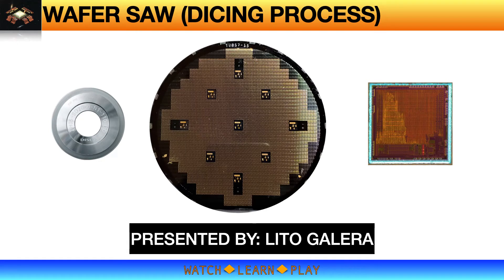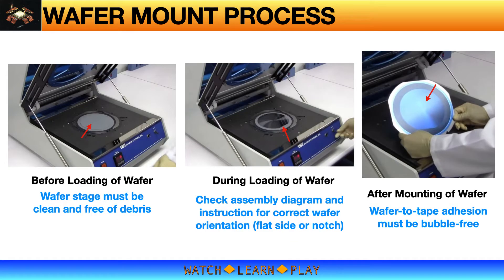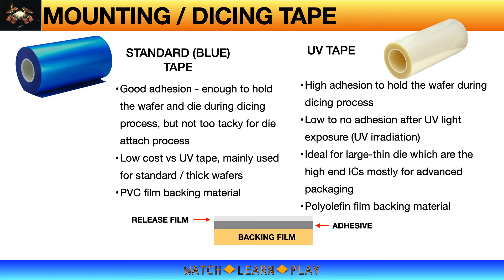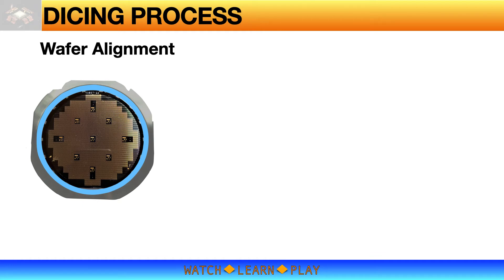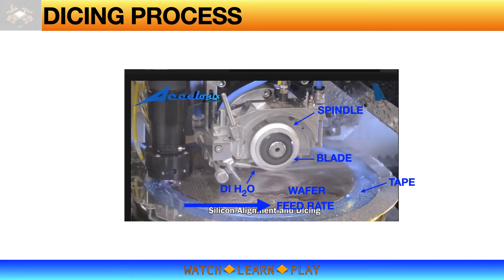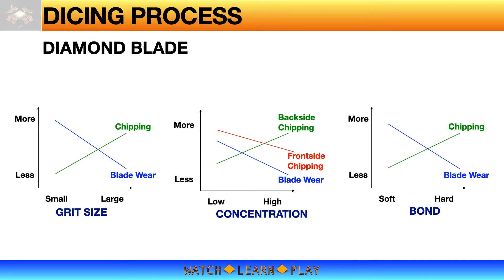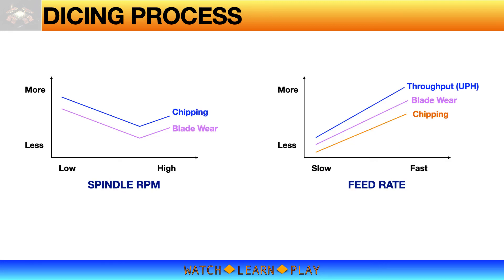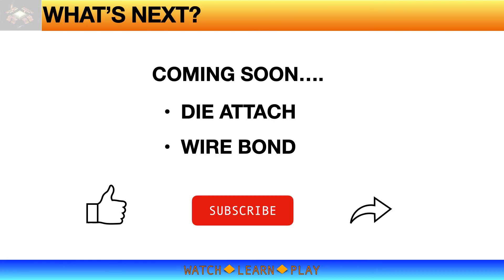WAFER SAW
This is a learning video related to wafer saw process which is the first process step in semiconductor packaging. You will learn in this video key topics such as wafer mount tapes, dicing blades, saw process parameters, and dicing quality.

This video is published by Watch Learn 'N Play channel as part of semiconductor packaging learning video series.